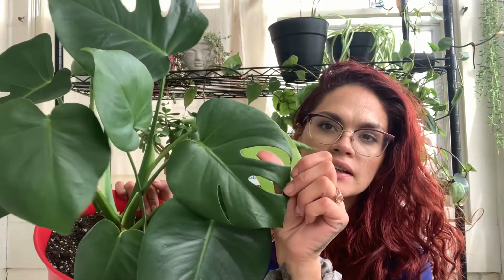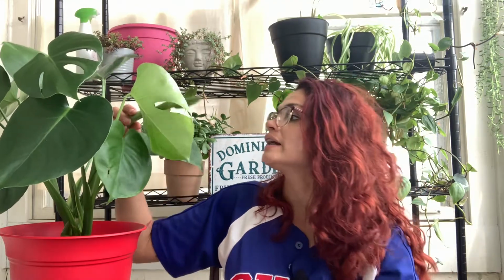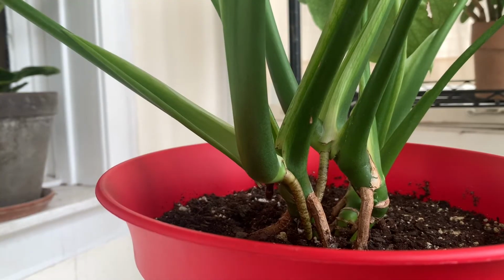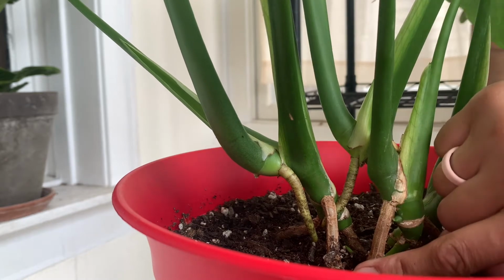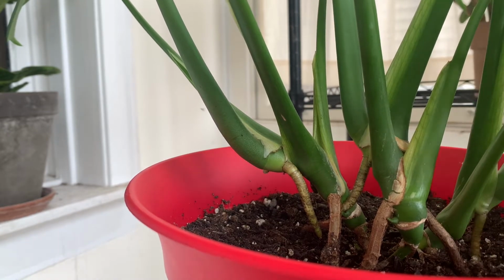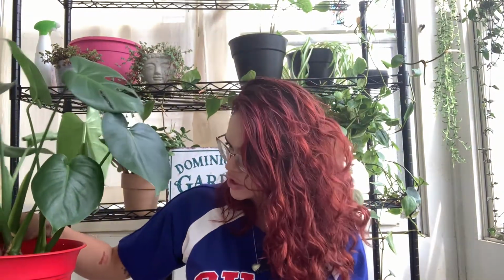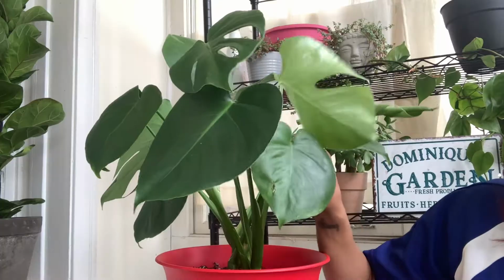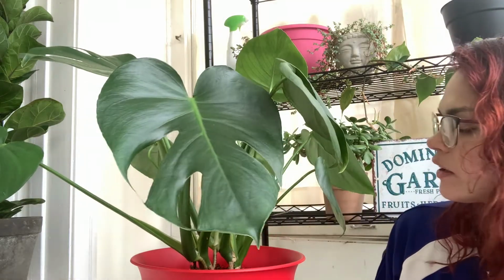HOUSEPLANT CARE SERIES// Monstera Deliciosa (Swiss Cheese Plant)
Hello beautiful people!!! I haven't done a houseplant care video in awhile so I decided to take a break from the garden content to bring you one on the beautiful monstera deliciosa. Such a good beginner plant and one where you get a whole lot of bang for your buck. Enjoy!

PRODUCTS I USE:
Humidifier:
Microphone:
Tripod:
Neem Oil:
Favorite Soil:

Bamboo Toilet Paper subscription: Use my link to get $10 off your first box!